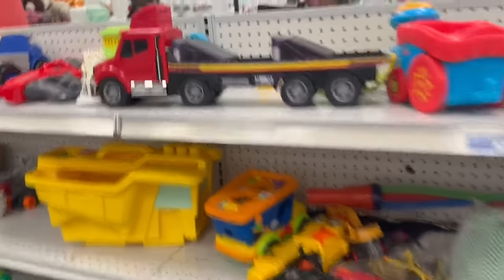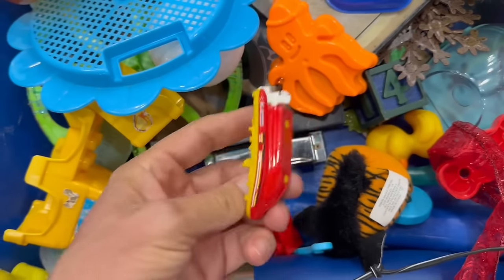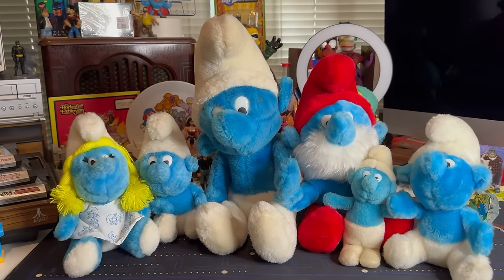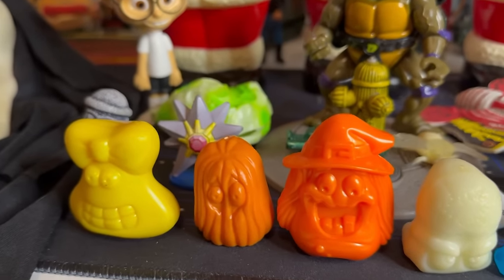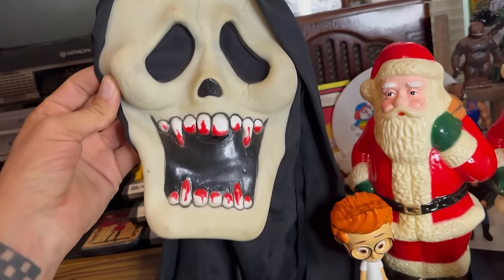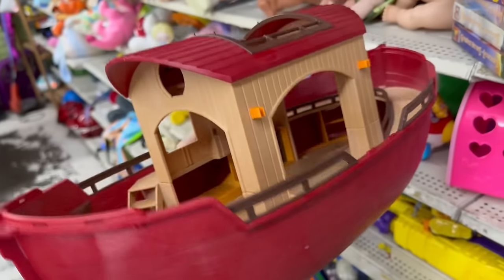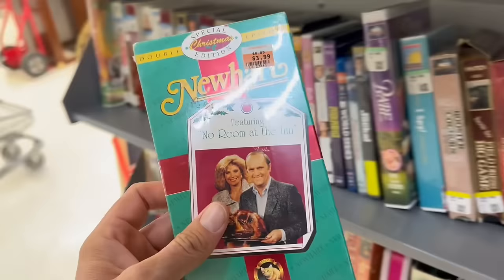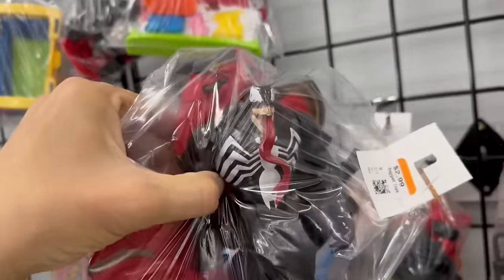Back To The Goodwill Bins! Look What I Found!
In this video I went back to the Goodwill Bins looking for vintage toys! Look what I found! I got some sweet Goodwill scores!

This is only my 2nd trip to the Goodwill Outlet in Dallas but both times I found some vintage toys to add to my collection!

Who’s ready to thrift with me?

Let’s do some toy thrifting!